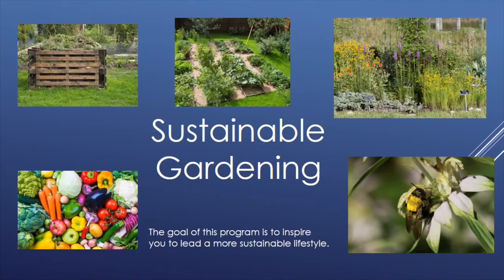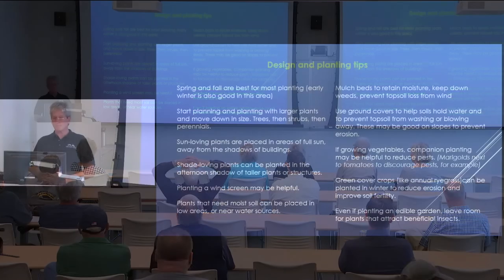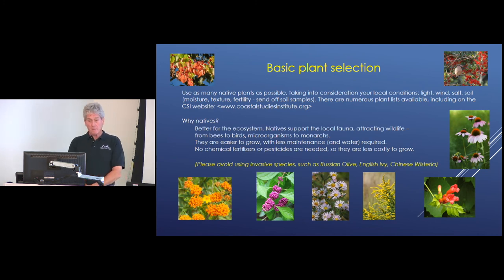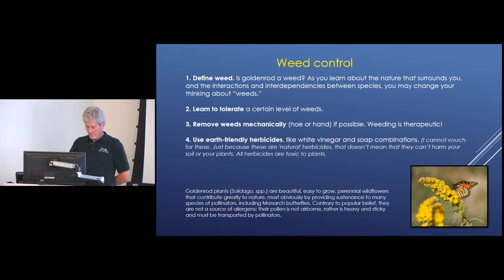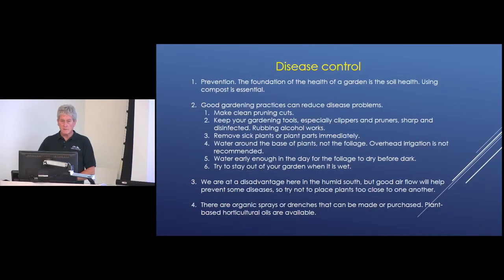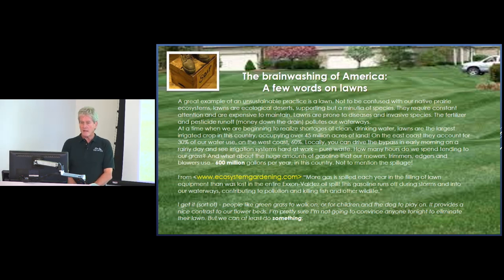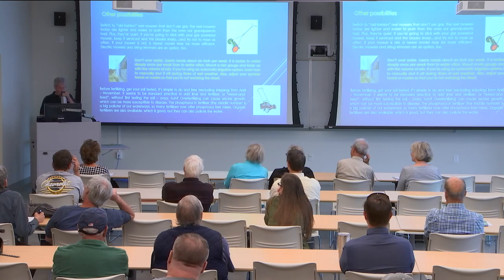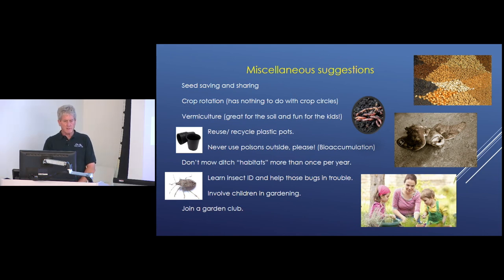Sustainable Gardening 05-26-2018